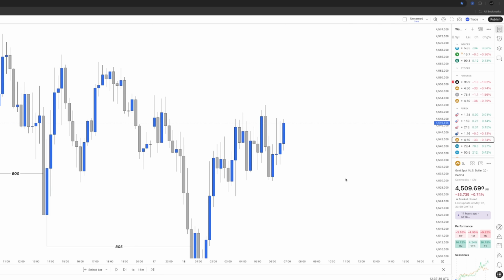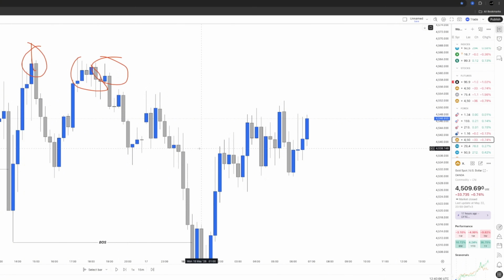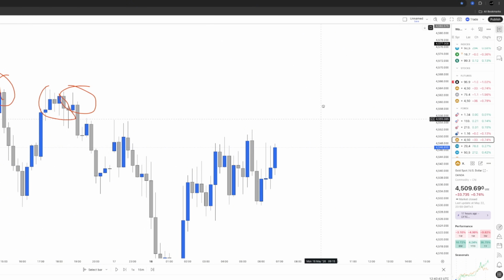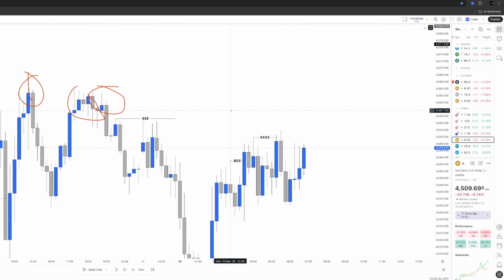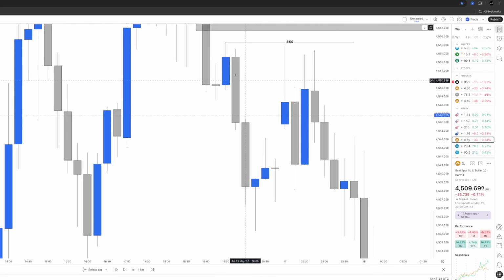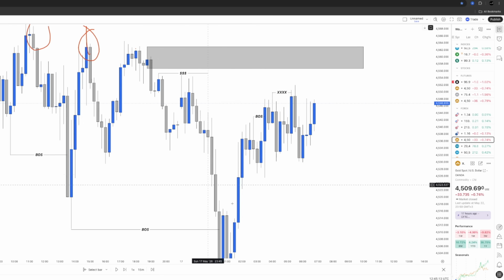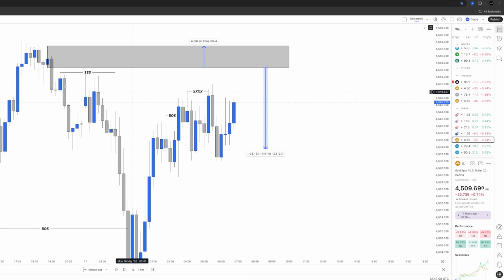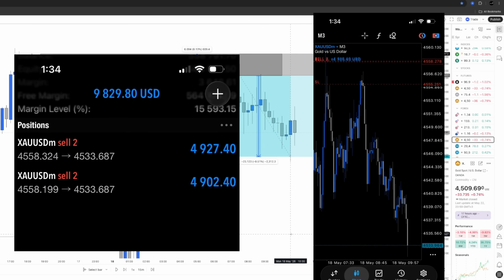Stop Getting Trapped! Master This 15 Min SMC Strategy!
In this video, I break down the powerful Liquidity Sweep Strategy on the 15-minute chart, a must-know for any trader aiming to master Smart Money Concepts (SMC). Discover how to spot liquidity sweeps, understand their significance, and use them to predict market moves with precision. Perfect for scalpers and day traders looking to enhance their edge.
✅ Learn how to identify stop hunts and liquidity traps.
✅ Step-by-step examples on the 15-min chart.
✅ Proven techniques to trade like the smart money.
Don't miss out on this game-changing strategy-watch now and take your trading to the next level!

Boost your YouTube audience with vidIQ. Use this link to unlock 500 bonus credits when you upgrade to a premium plan